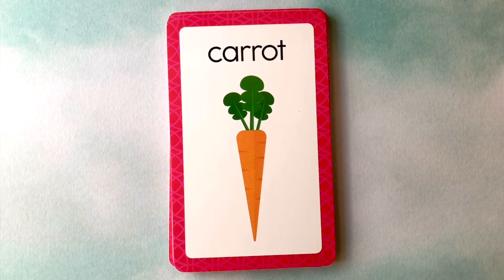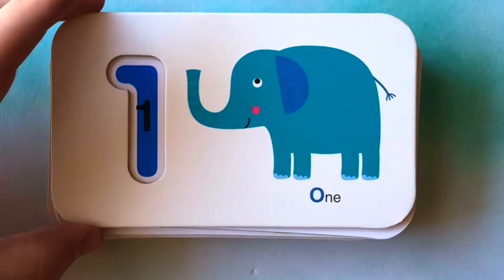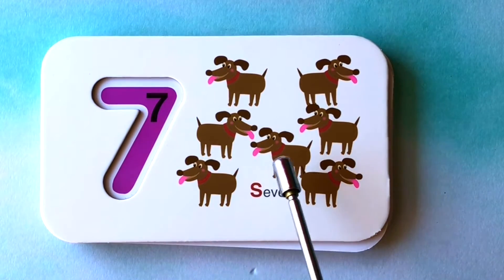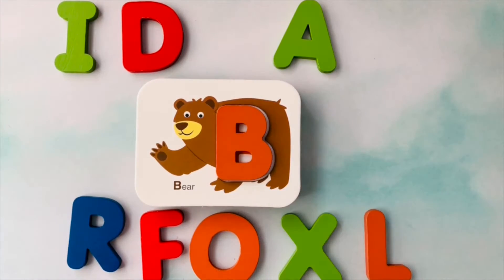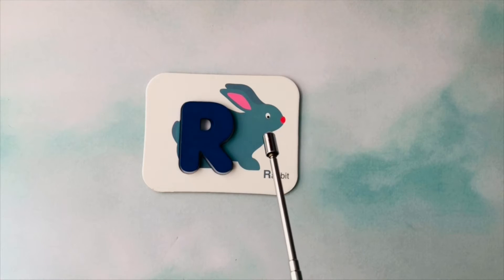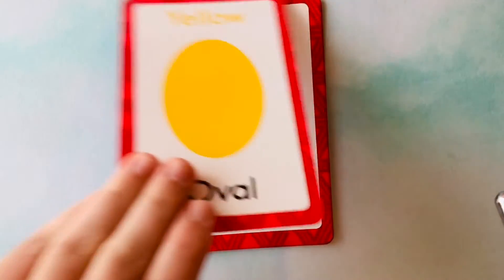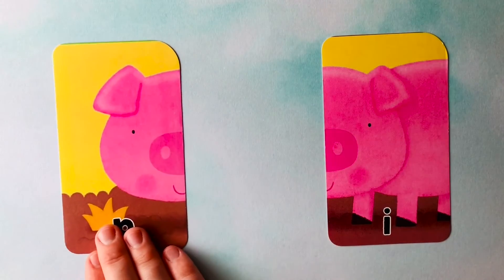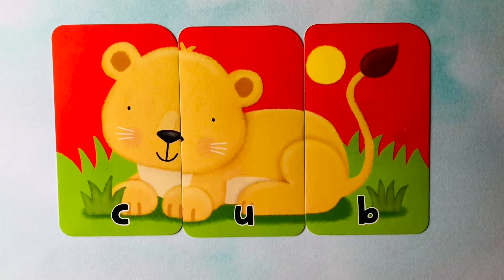Preschool Learning #17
Education
Teaching
Children
Numbers
Letters
Shapes
Colors
Animals
Spelling
Reading